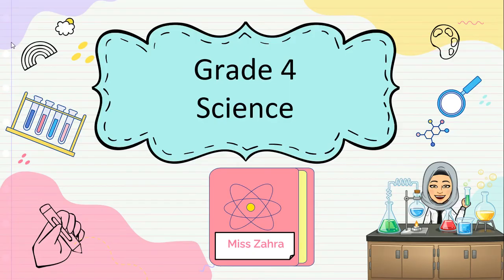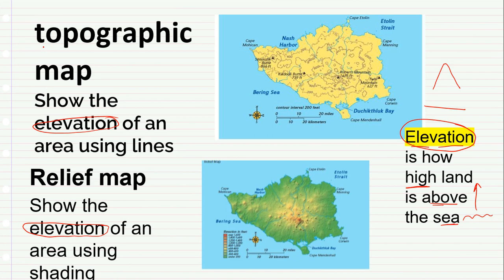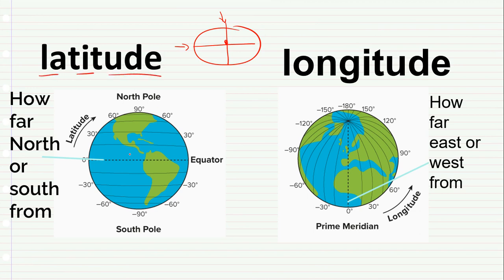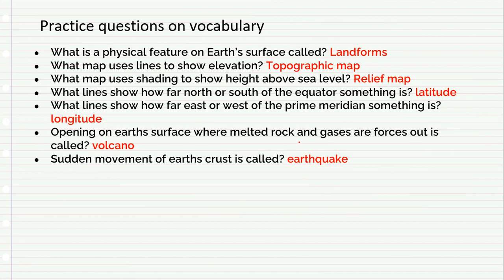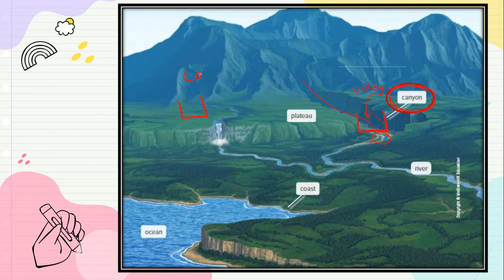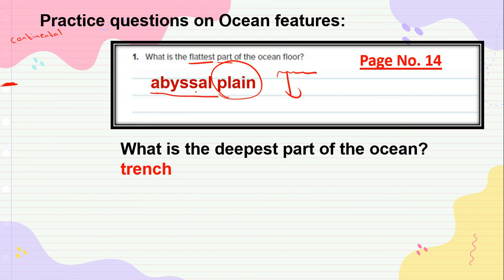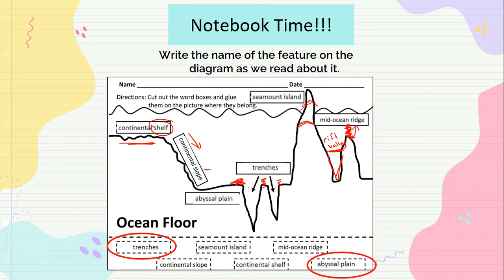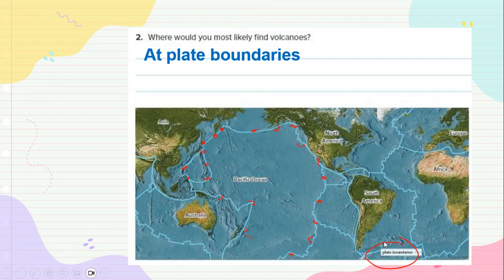Lesson 1: Map Earth's Features Review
Review of Term 1 Unit 3 Lesson 1 Inspire Grade 4 Curriculum